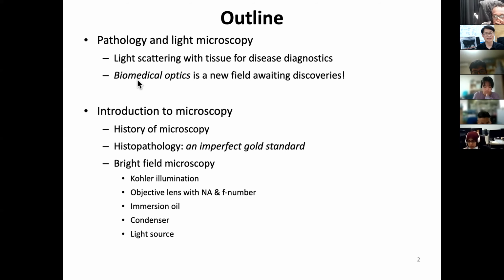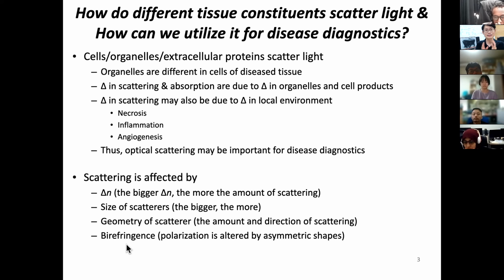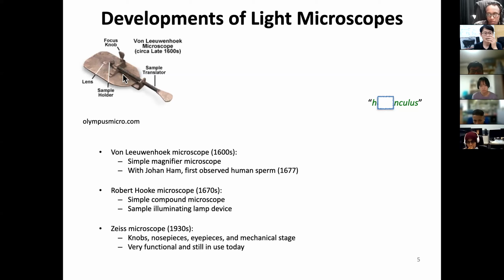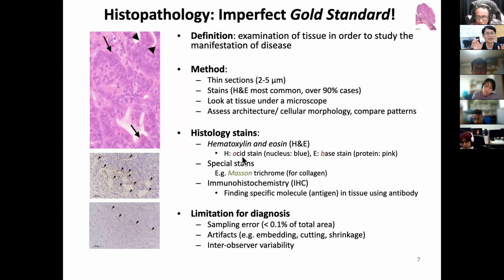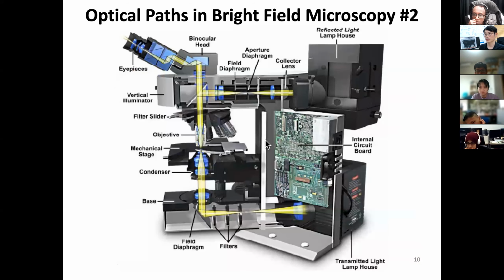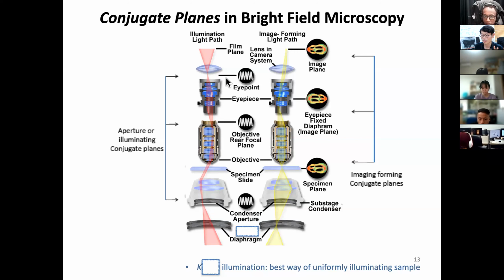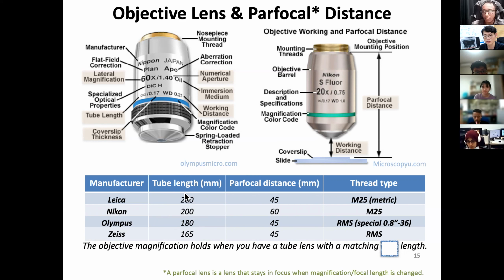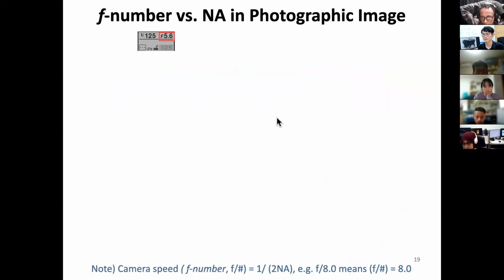4 _1 Optical microscopy-1